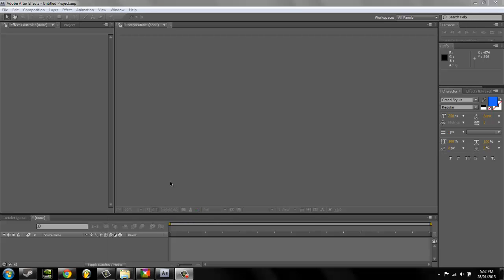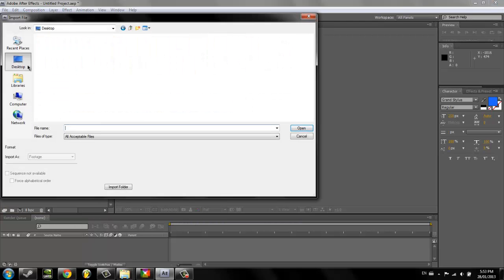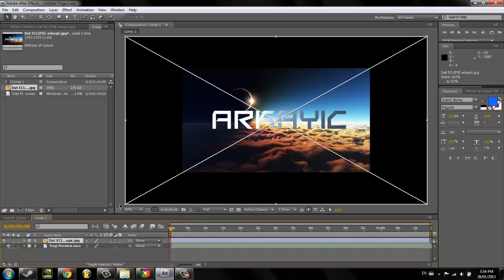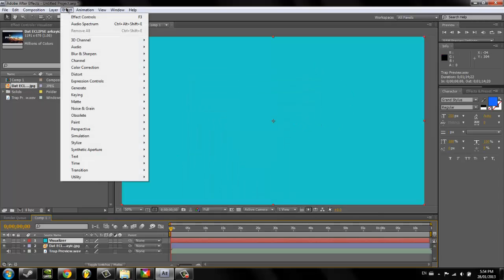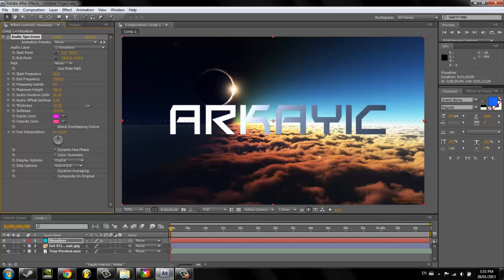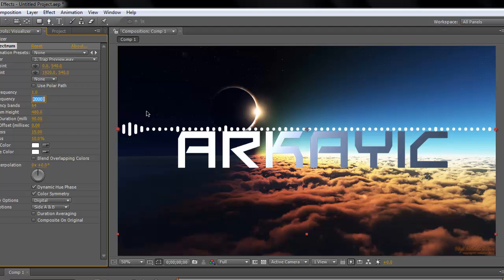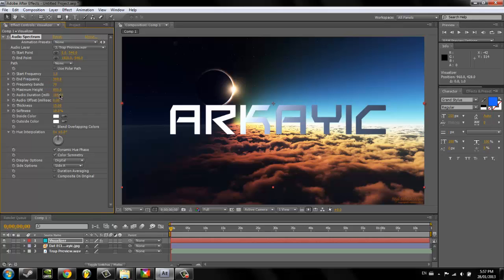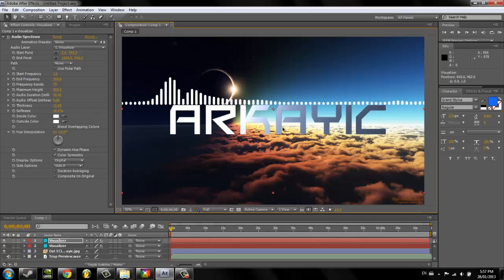How to make an Adobe After Effects audio visualizer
Tutorial on how i make frequency bands (Like monstercat)